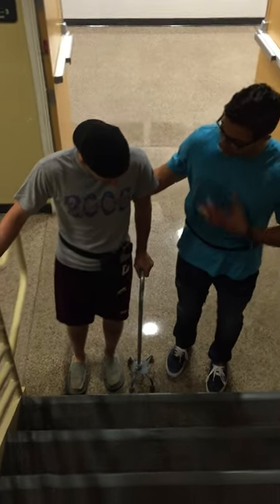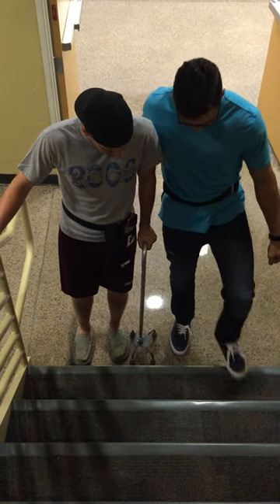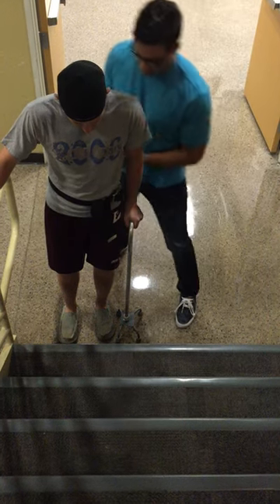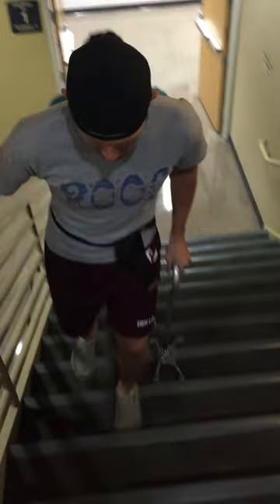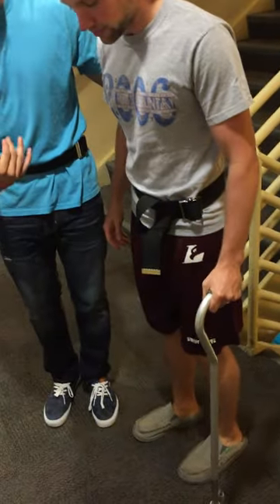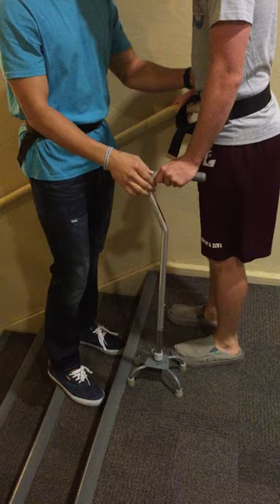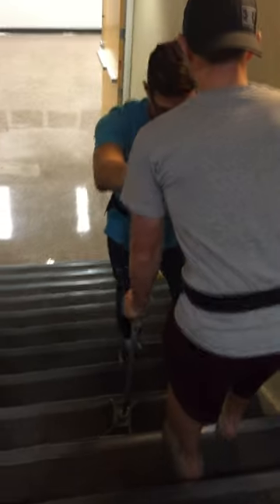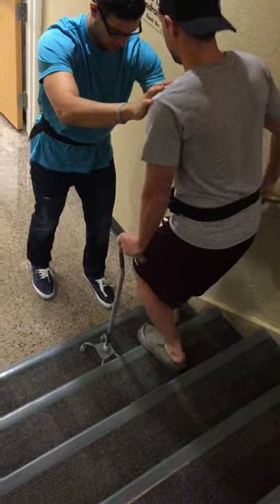Ambulation up Stairs with WBQC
Right hip arthritis